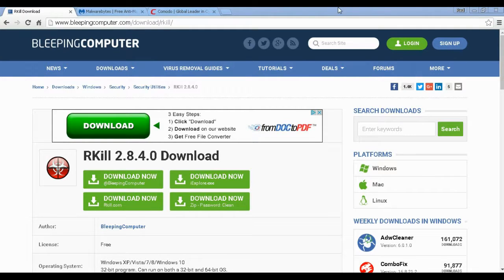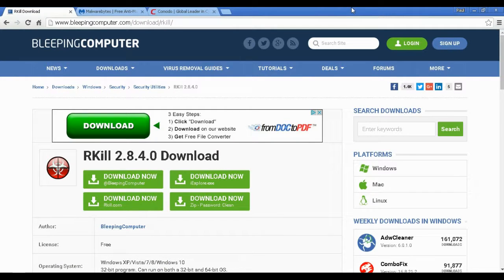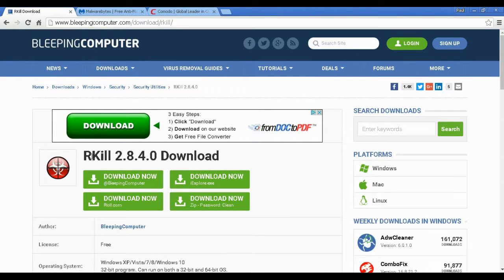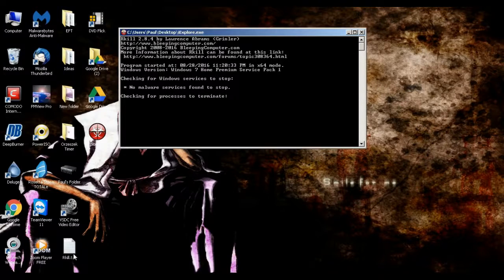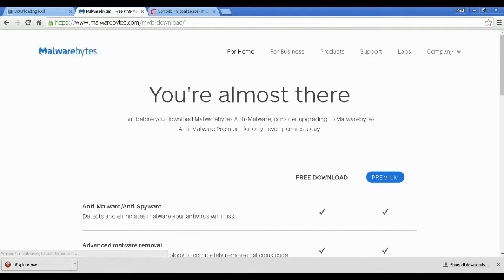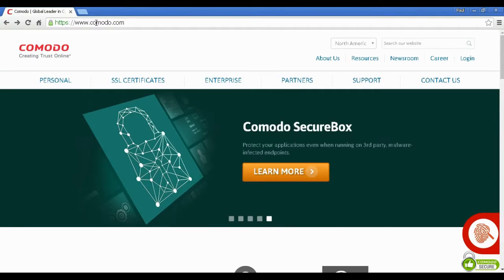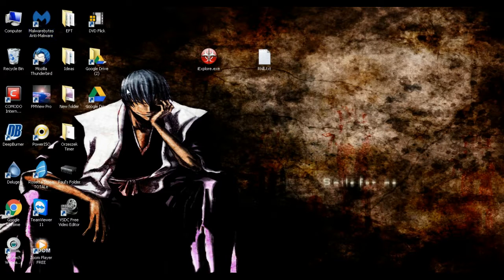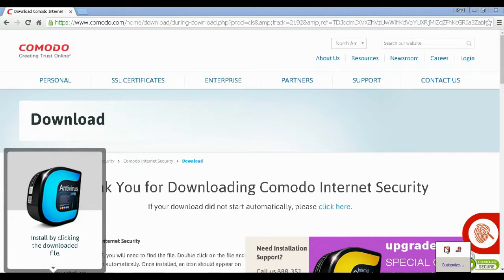How To Remove & Prevent ANY Malware/Viruses 2019 - Best Free Internet Security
In this video I show you 3 ways on how to remove any malicious software from your computer whether you're running Windows or IOS.  Please follow this guide step-by-step and I assure you, you will be virus/malware free and completely safe while being online.

Skip to 5:25 if you're already in safe mode and can't wait!